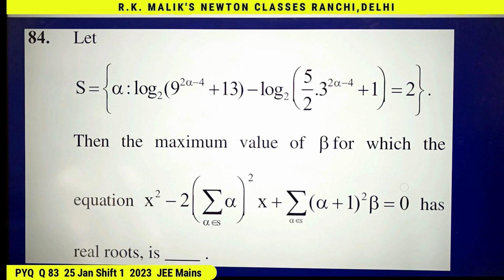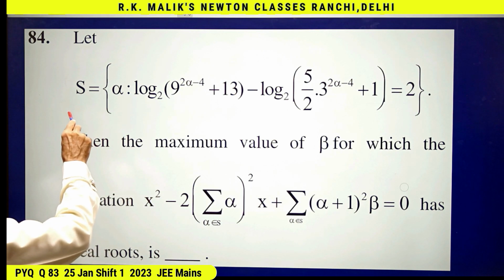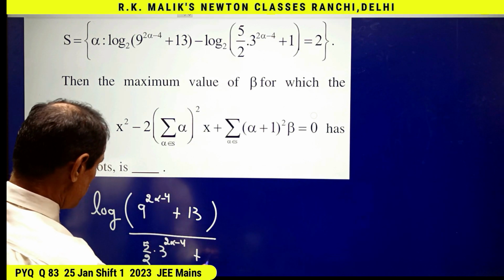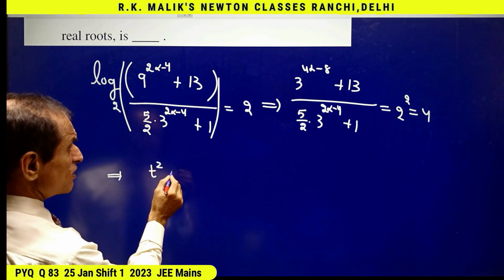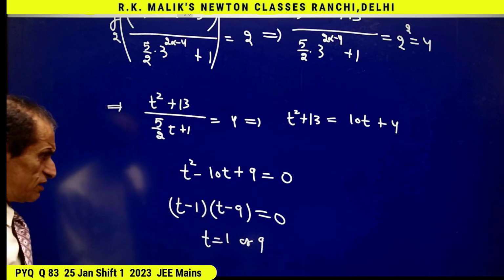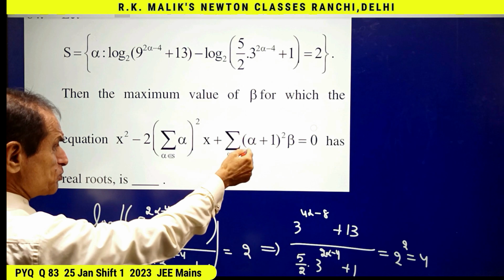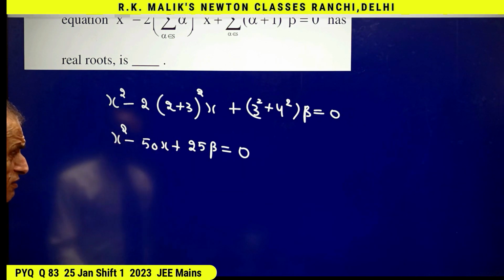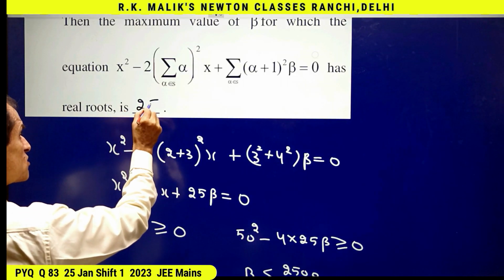Ques - 84 PYQ 25 Jan 2023 (Morning Shift) | JEE Main 2023